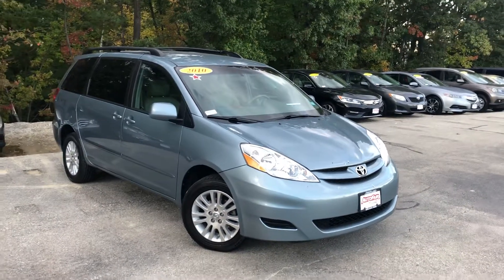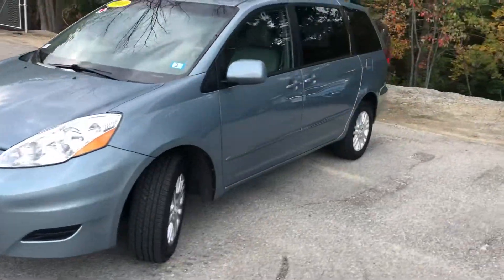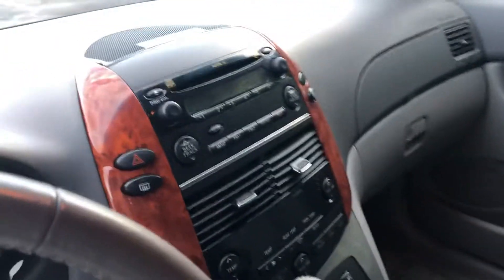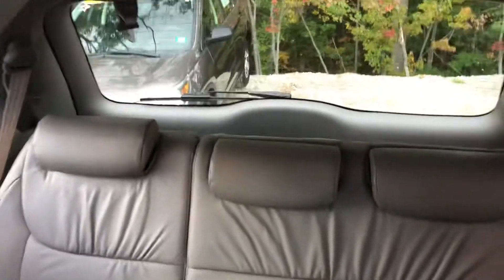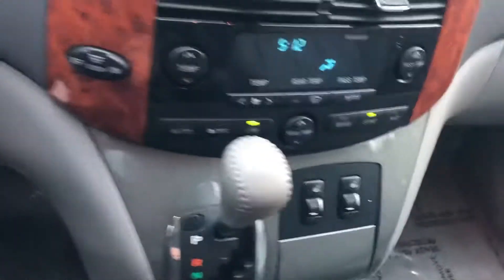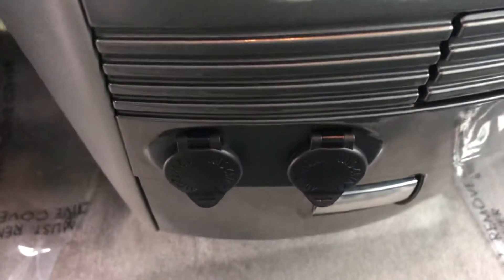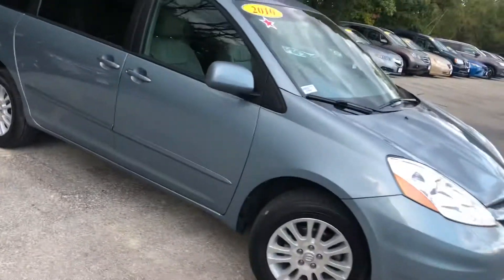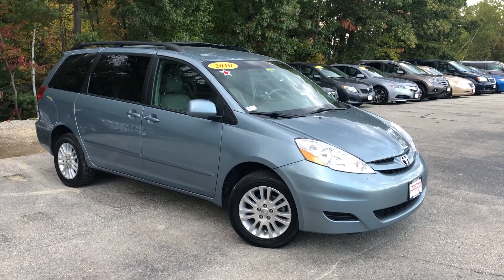Allan, the Toyota Sienna you inquired about!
Hello I wanted to make this personalized video for you on the vehicle you were interested in.

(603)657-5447